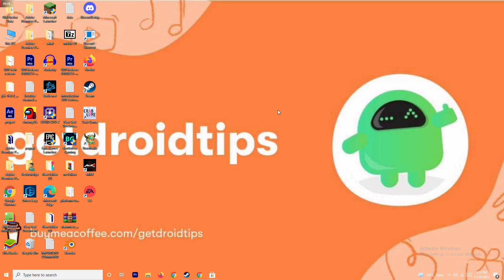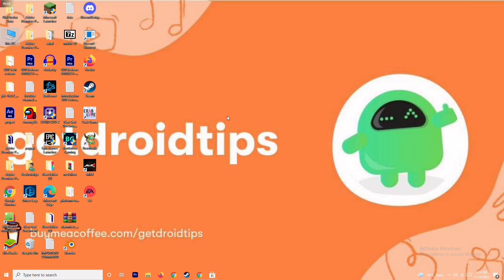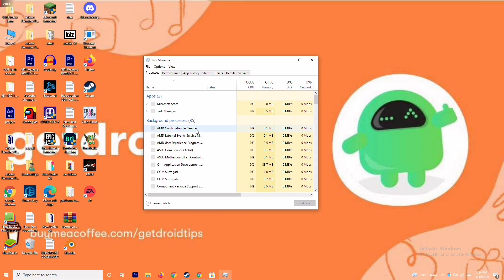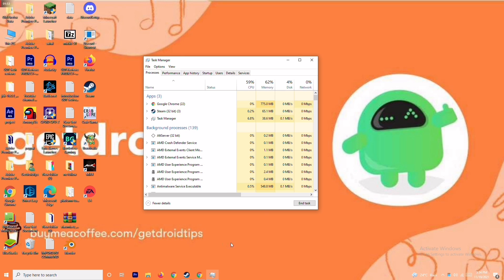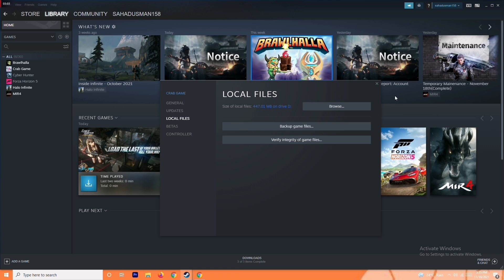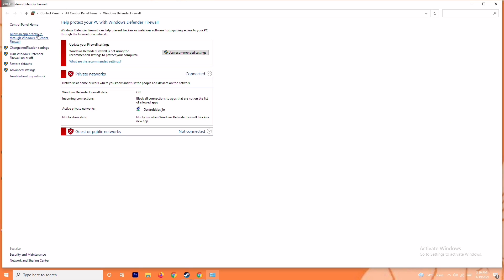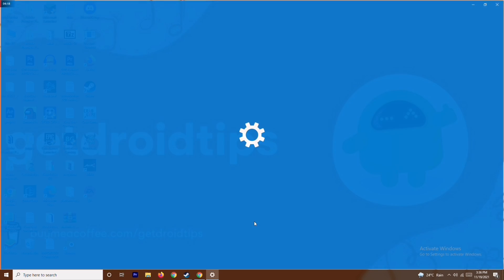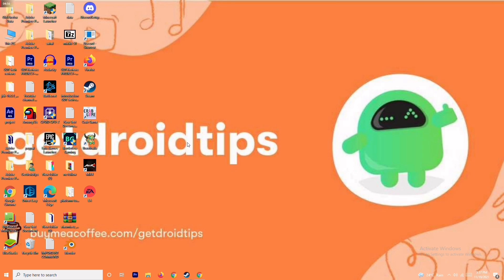How to Fix Metro Exodus Crashing on PC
Metro Exodus is another first-person shooter video game that was launched in 2019 and the third-batch of the Metro game series based on the Metro 2033 and Metro: Last Night. It’s developed by 4A Games and published by Deep Silver in 2019. The game is available on Windows PC, Google Stadia, PlayStation 4, Xbox One platforms. Now, some of the PC gamers are reporting that they’re encountering the Metro Exodus Crashing issue on PC while startup.

So, if you’re also one of the victims then make sure to follow this troubleshooting guide to fix the issue completely. Here we’ve shared a couple of possible workarounds that should gonna help you out. These days PC games and even console games are prone to startup crashing or not launching issues whatsoever which isn’t limited to the developers. It seems that several issues or reasons at the players’ end can also cause the startup crashing issue.

Why Does Metro Exodus Keep Crashing?
As we’ve already mentioned, there can be several reasons behind the startup crashing or the game not launching issues whatsoever. Such as issues with the incompatible PC configuration, an outdated graphics driver, an outdated Windows version, an outdated DirectX version, or even an outdated game version, etc can cause multiple conflicts with the game launching. While the missing or corrupted game files, overlay apps, etc can trigger such issues.

Additionally, it seems that the outdated game launcher, unnecessary background running tasks, startup apps, antivirus or security software issues, issues with the Visual C++ Redistributables, etc can become other possible reasons that need to be fixed completely. So, without wasting any more time, let’s get into it.

THIS VIDEO ALSO ANSWER FOLLOWING QUESTION:
fix metro exodus crash
how to fix metro exodus pc crashing issues
how to fix metro exodus crashing at startup
how to fix metro exodus previous launch was unsuccssful
how to fix metro exodus lag